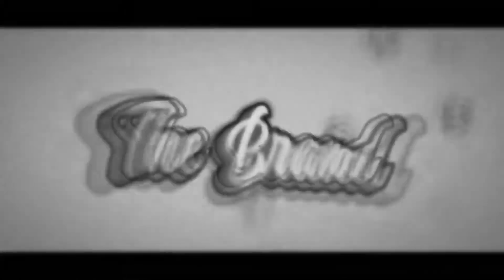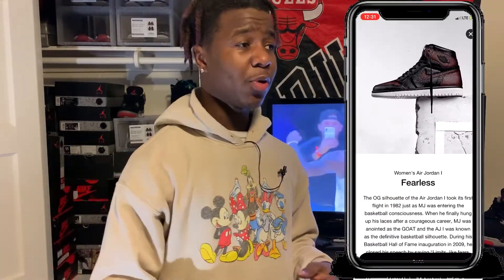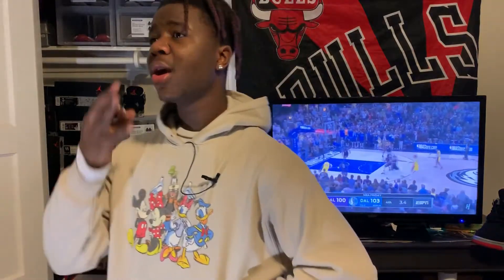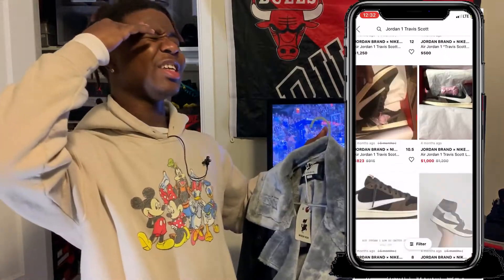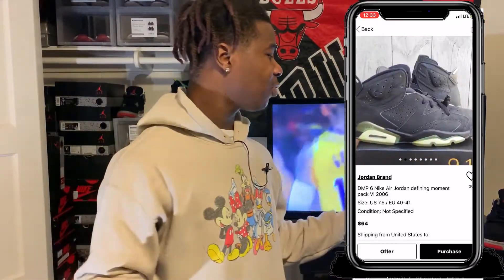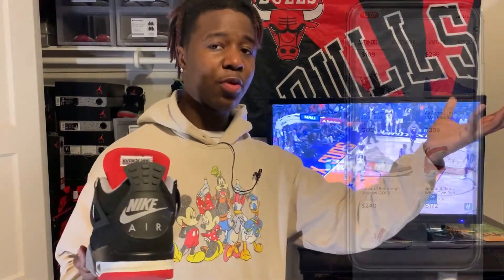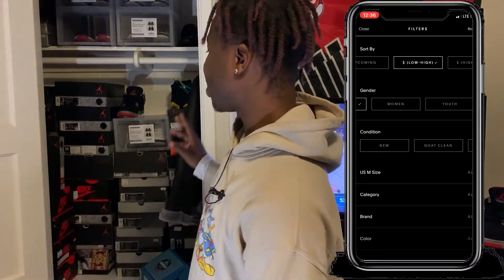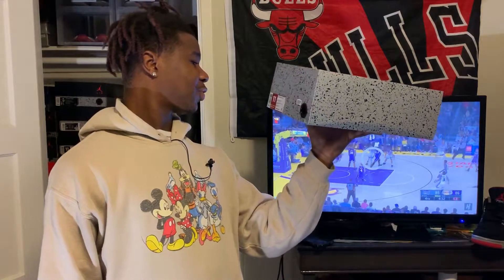Top 5 Sneaker APPS ! Find Your Grail Using These APPS !